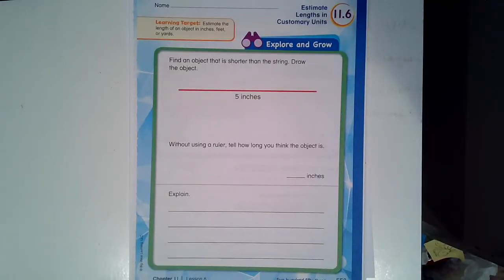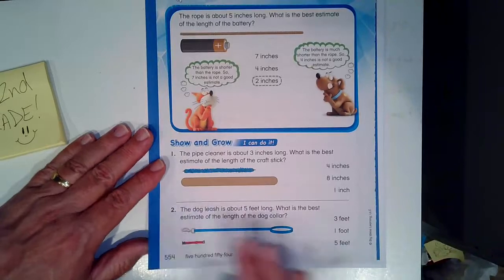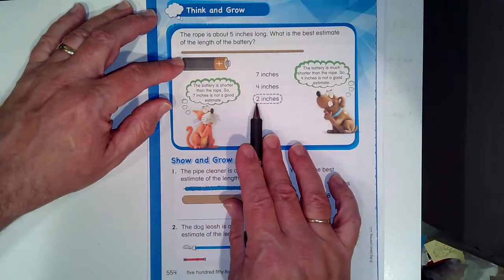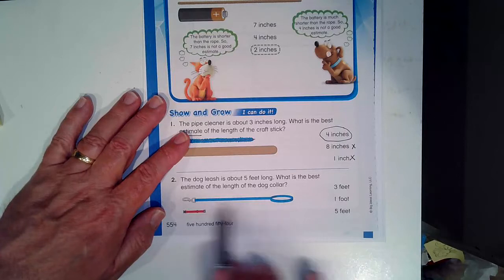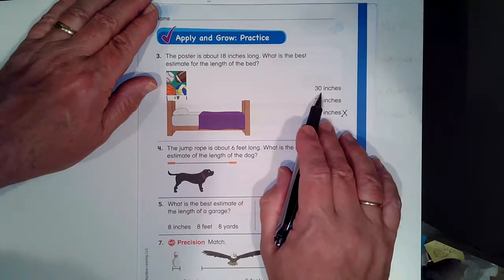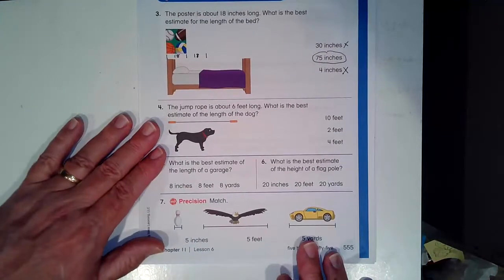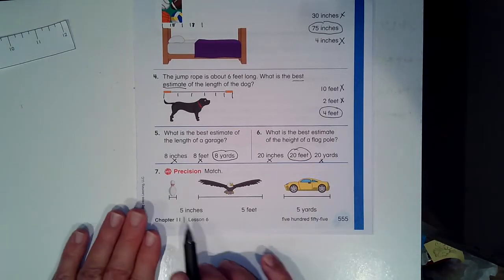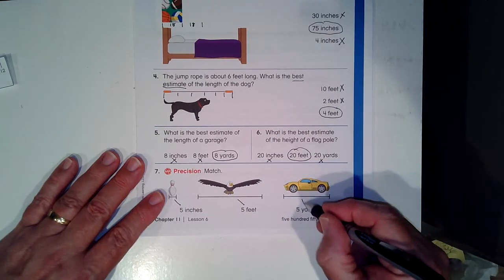BIM Lesson 11 6